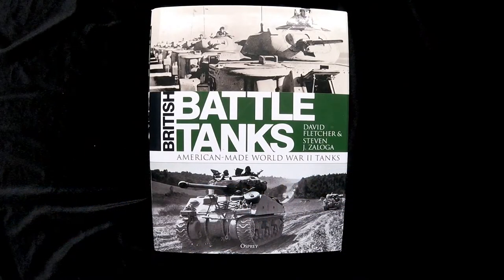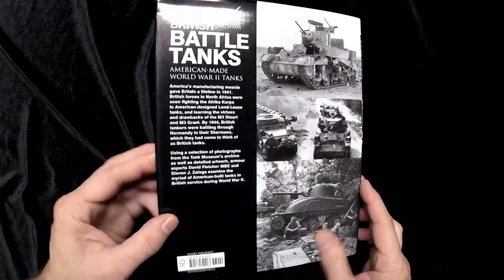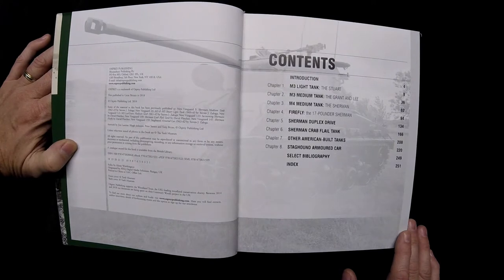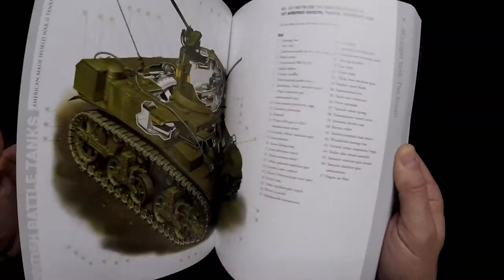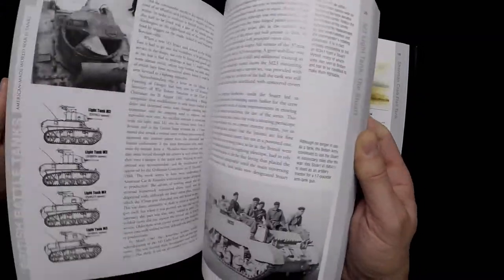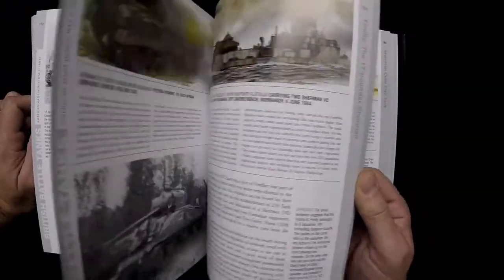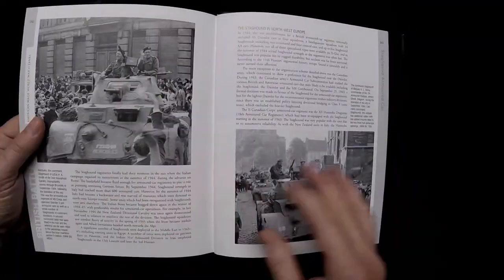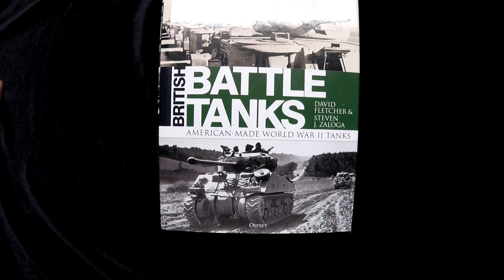British Battle Tanks - American Made WWII Tanks by David Fletcher & Steven J. Zaloga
A quick peek inside this hardcover book by tank historians Fletcher & Zaloga. Two names that need little introduction in the tank history arena. 256 pages. B&W photos w/ color illustrations.

If you are interested in doing reviews or other content on our sites, or just want to know more about KitMaker, please check out this video: